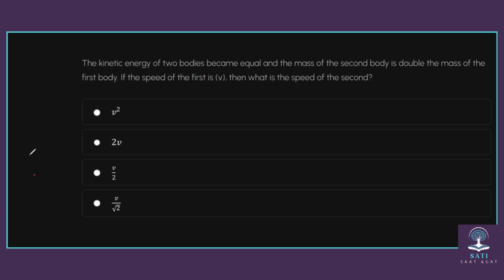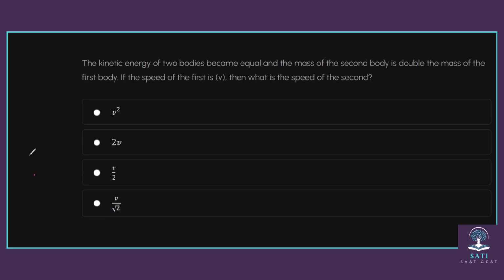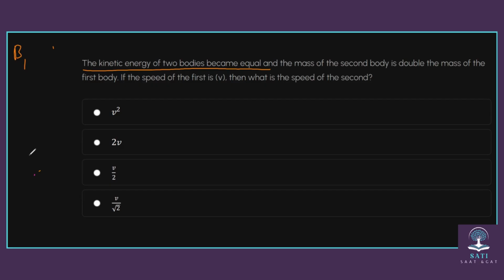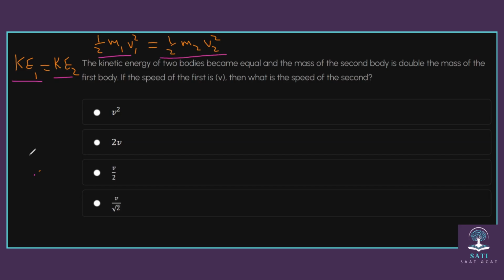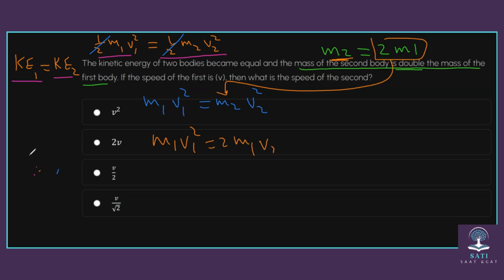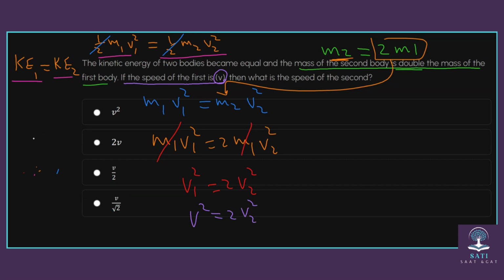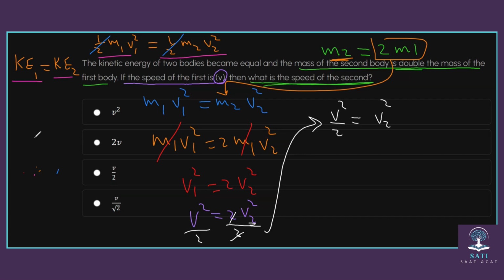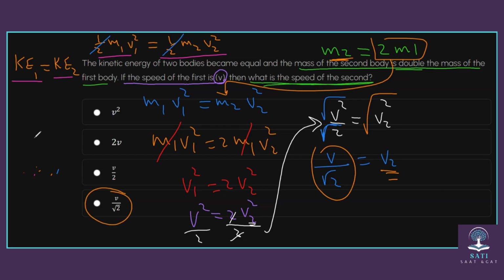SAAT Physics || Momentum Conservation, Potential and Kinetic Energy, and Power Q8